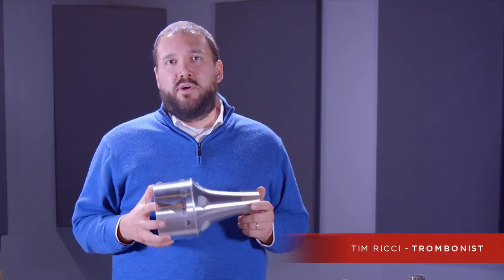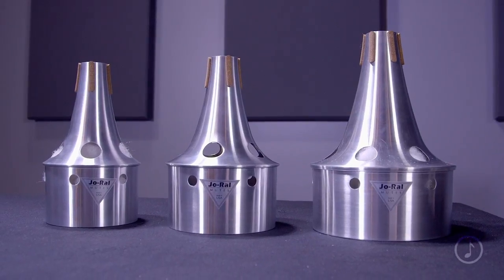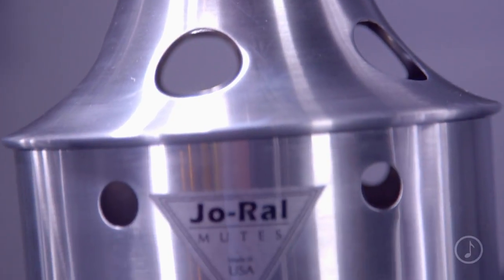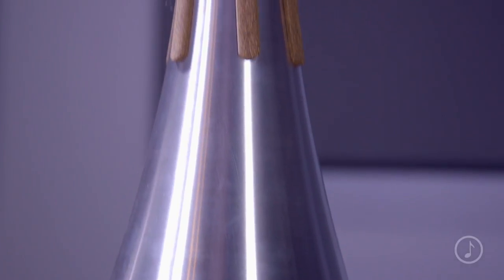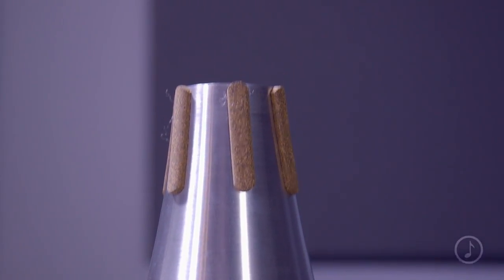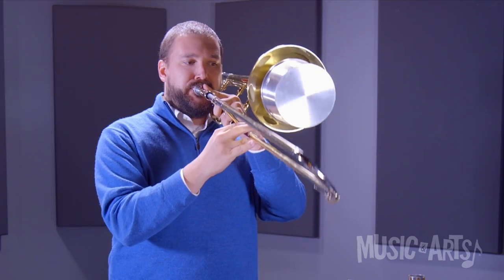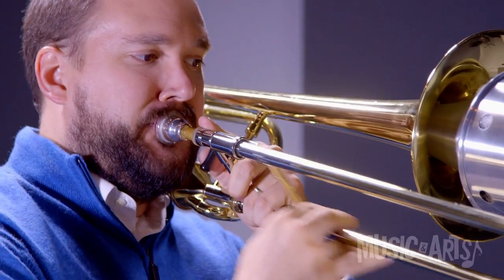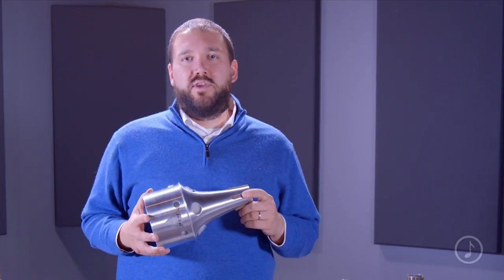Jo-Ral Tenor and Bass Trombone Bucket Mute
Jo-Ral Tenor and Bass Trombone Bucket Mutes produce a dark hollow sound and because of their hand-spun aluminum construction are extremely lightweight.

Jo-Ral bucket mutes also feature neoprene-enhanced and extra durable composite cork pads which lasts longer than standard cork and are more pliable for a better grip. Additionally, fiber stuffing is included to change the tone of the bucket mute if desired.

Jo-Ral Tenor and Bass Trombone Bucket Mutes are available in three sizes: Small which fits bell sizes up to 8 1/2 inches, the large which fits bells up to 10 1/2 inches or bigger, and bass which fits all trombones.

Features:

• Produces a dark hollow sound
• Extremely lightweight
• Hand-spun aluminum construction
• Neoprene-enhanced composite cork pads
• Additional fiber stuffing for changing tone
• Available in three sizes: Small (up to 8 1/2 inches), the large (up to 10 1/2 “ or  bigger) and bass fits all trombones